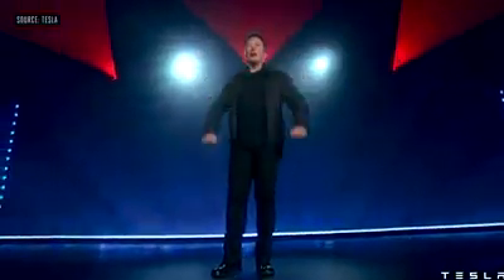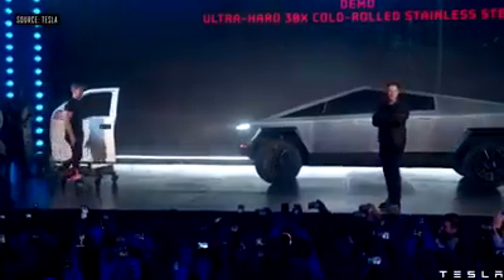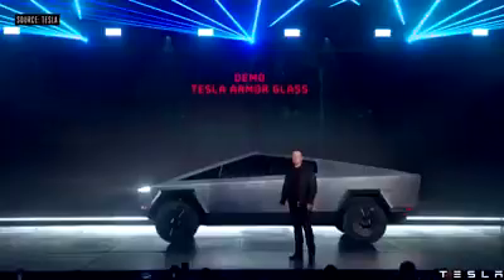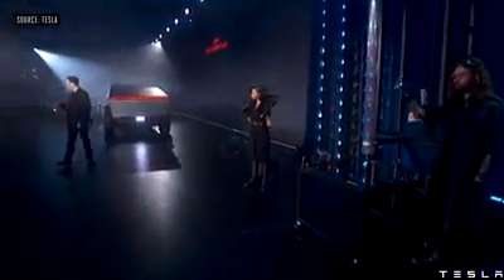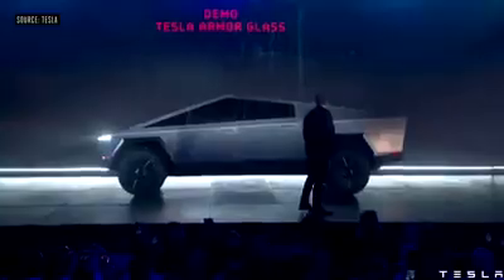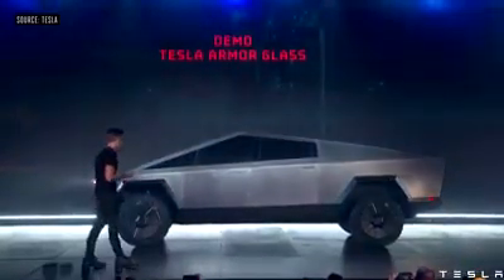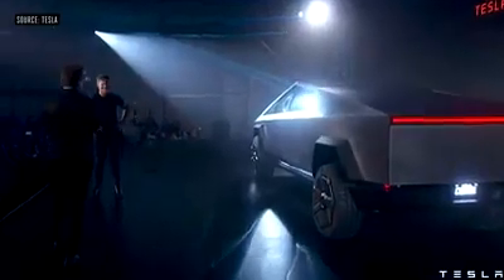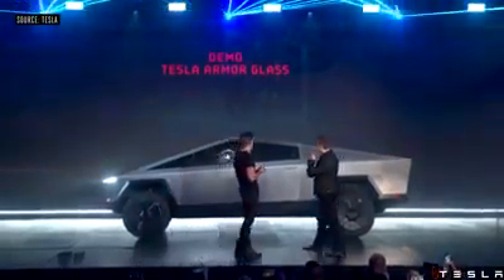Well, I don’t think that was supposed to happen